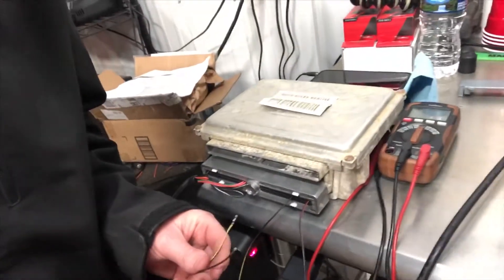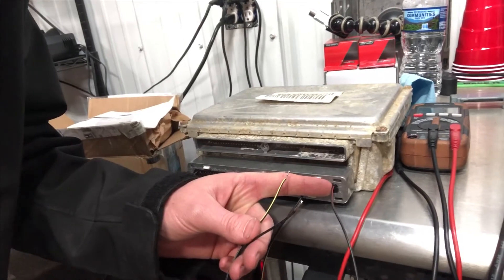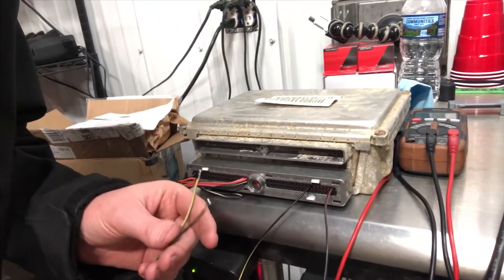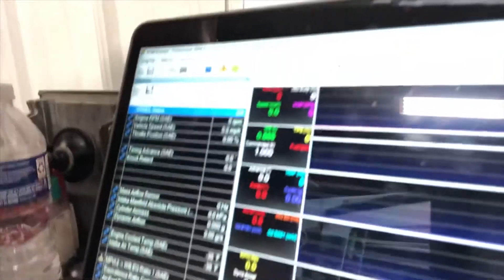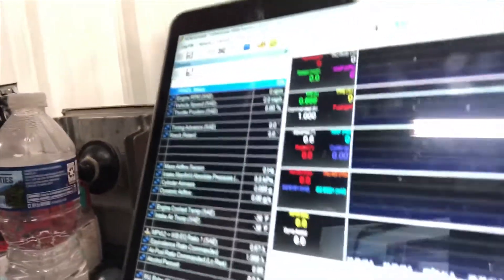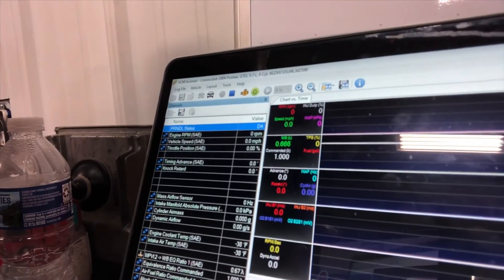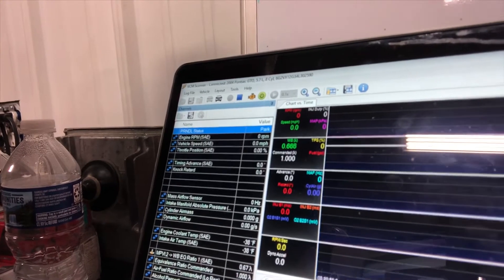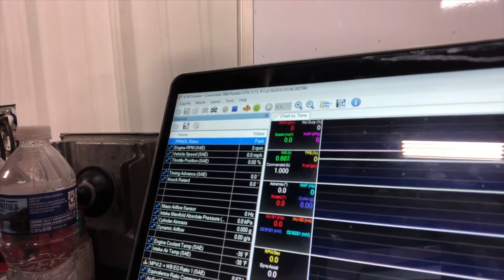GM Gen3 P/N Switch and VSS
Explanation of GM Gen3 idle routine and why it's necessary to wire up a park/neutral switch to the PCM along with a VSS sensor.

To enable go to system settings in hptuners and set the range select to "PN". This will enable the Blue Pin34 to monitor PN status. Ground=Park/Neutral / Open=In-Gear

VSS Wiring is Red or Green connector (Red for P01, Green for P59) Pin 20 and 21. Pin 20 is the low side signal and Pin 21 is the high side signal from the VSS of the transmission or a 2 wire ABS sensor.